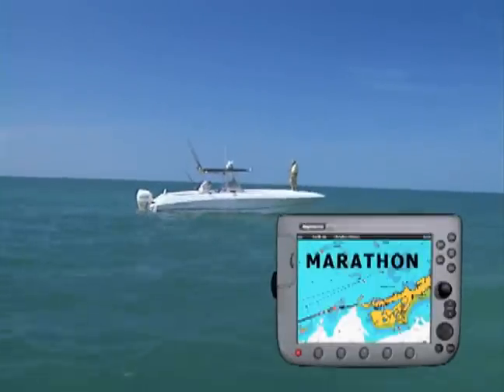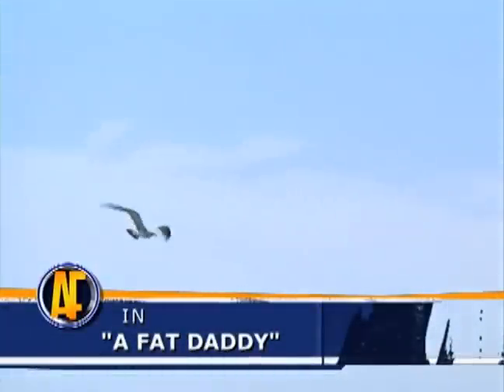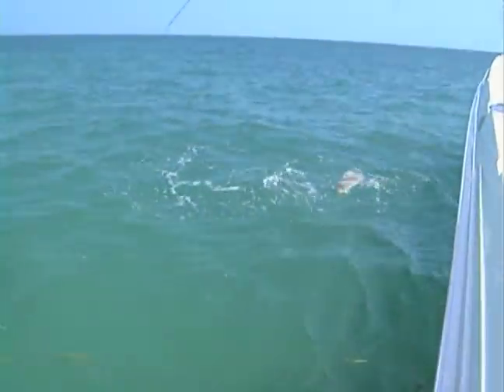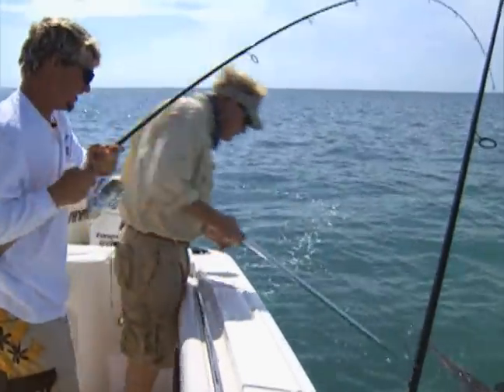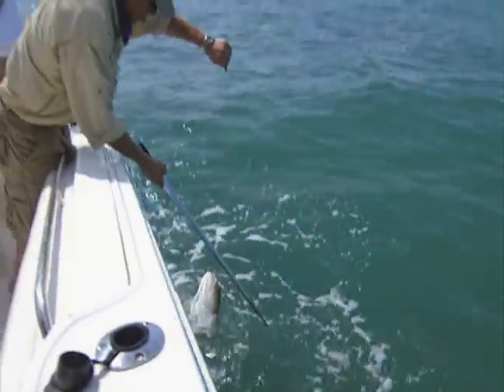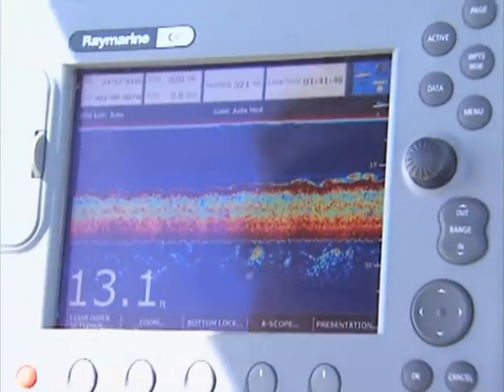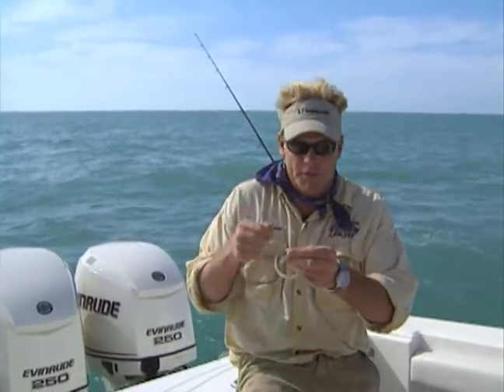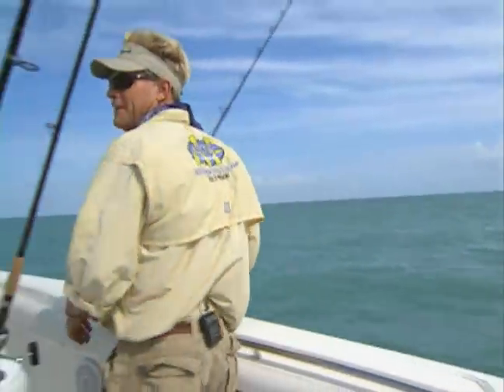Deep Sea Fishing for Cobia in Marathon Florida Keys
Marathon Madness - Capt Blair Wiggins goes deep sea fishing for cobia in Marathon Key in the Florida Keys with Capt BJ Meyer.